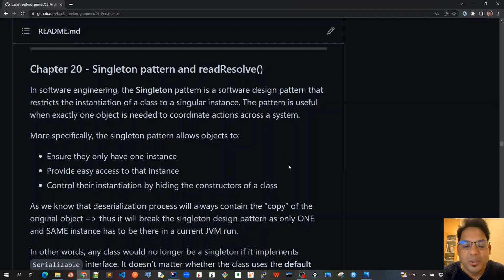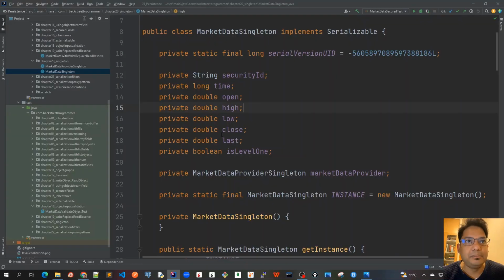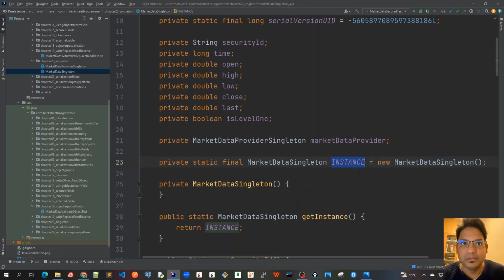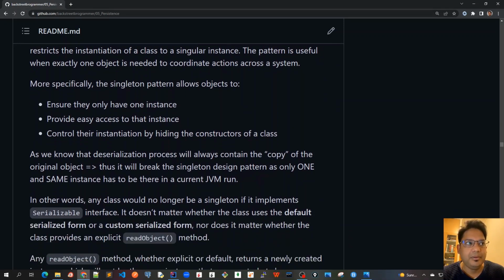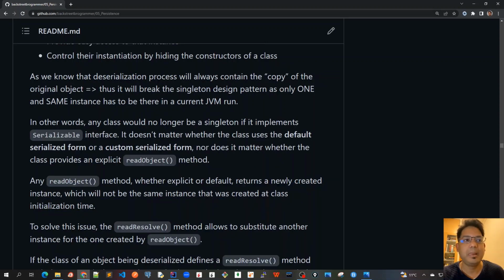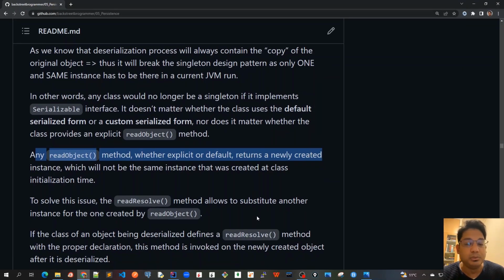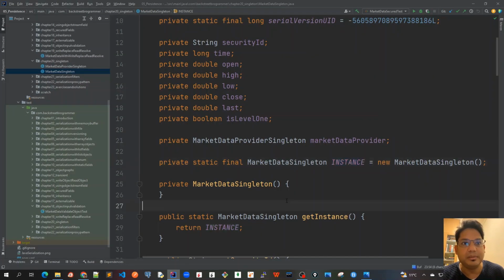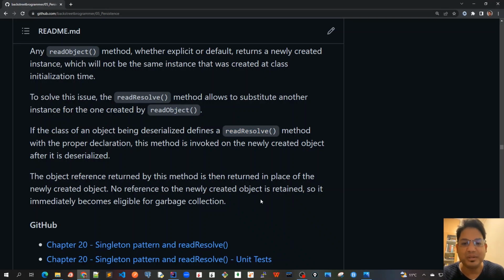51 - Java Serialization with Singleton pattern and readResolve() - Theory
Chapter 20 - Java Serialization with Singleton pattern and readResolve() - Theory
In software engineering, the Singleton pattern is a software design pattern that restricts the instantiation of a class to a singular instance.
The pattern is useful when exactly one object is needed to coordinate actions across a system.

More specifically, the singleton pattern allows objects to:
- Ensure they only have one instance
- Provide easy access to that instance
- Control their instantiation by hiding the constructors of a class

As we know that deserialization process will always contain the “copy” of the original object =: thus it will break the singleton design pattern as only ONE and SAME instance has to be there in a current JVM run.

In other words, any class would no longer be a singleton if it implements Serializable interface.
It doesn’t matter whether the class uses the default serialized form or a custom serialized form, nor does it matter whether the class provides an explicit readObject() method.

Any readObject() method, whether explicit or default, returns a newly created instance, which will not be the same instance that was created at class initialization time.

To solve this issue, the readResolve() method allows to substitute another instance for the one created by readObject().

If the class of an object being deserialized defines a readResolve() method with the proper declaration, this method is invoked on the newly created object after it is deserialized.

The object reference returned by this method is then returned in place of the newly created object. No reference to the newly created object is retained, so it immediately becomes eligible for garbage collection.